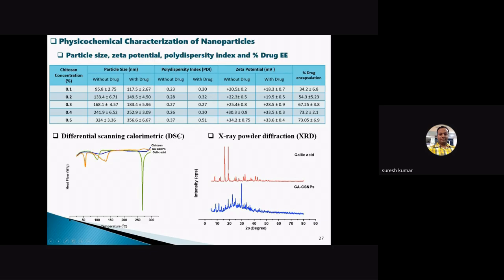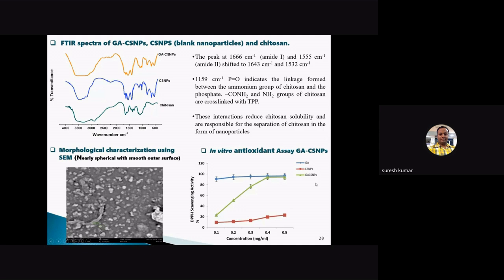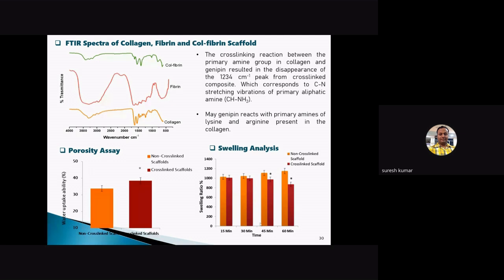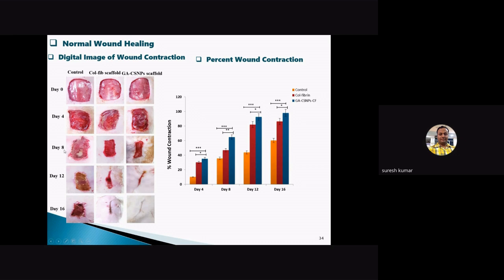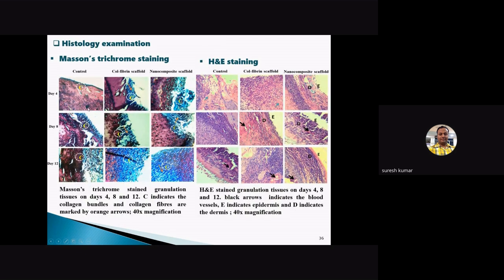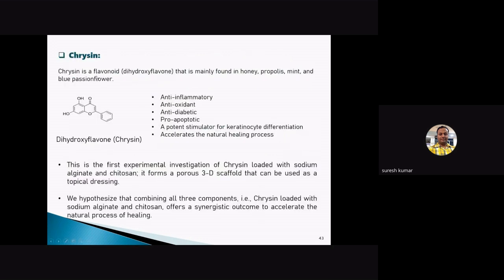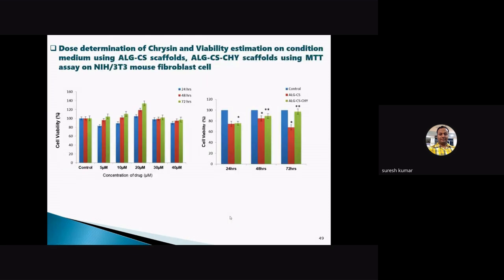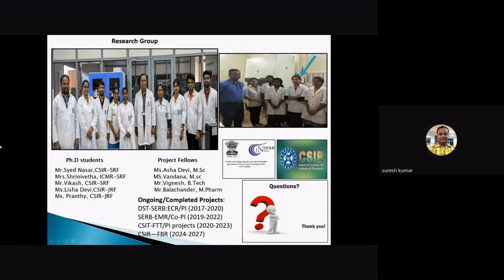TALK 1: BIOENGINEERED SCAFFOLDS AS SKIN SUBSTITUENTS - Dr. A. Suresh Kumar